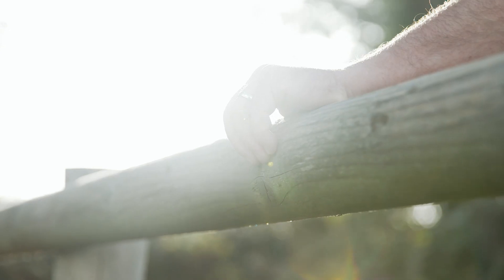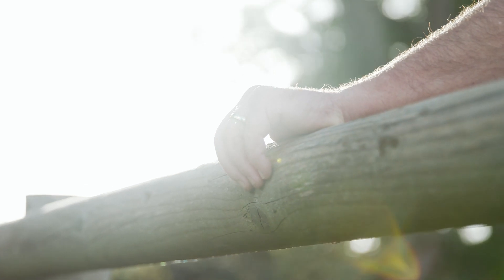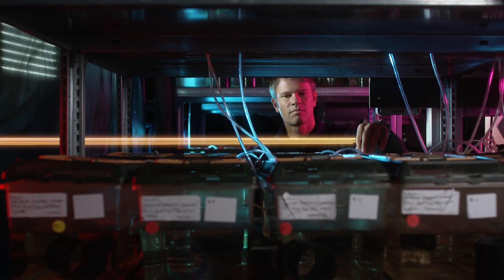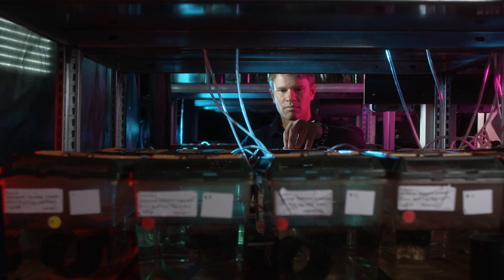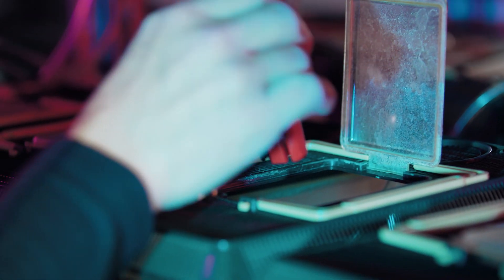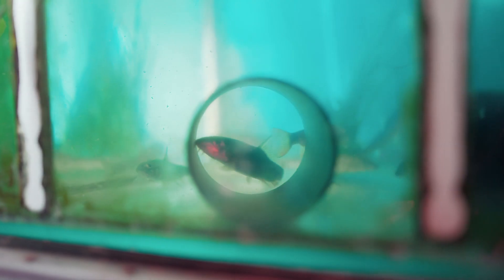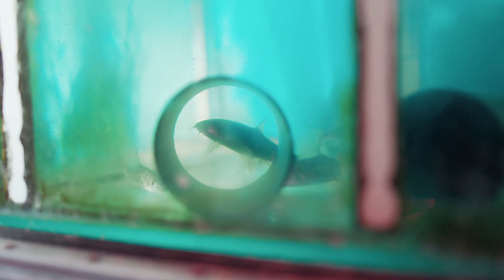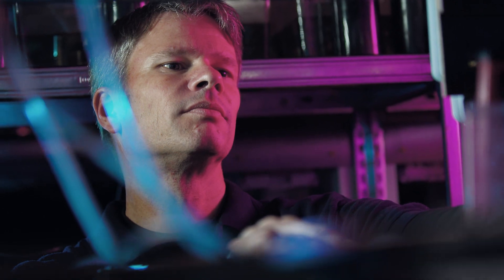Fish-E - Fish Ecology and Conservation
Substantial declines in the world’s fish diversity, populations, and the fisheries they support are one of the world’s greatest environmental problems. The Research Cluster for Fish Ecology and Conservation at Bournemouth University or FishE@BU. aims to understand what drives fish diversity loss and use this knowledge to influence local and national policy and practice.  Using state-of-the-art technologies, they explore how factors such as barriers in rivers, invasive species, overfishing, pollution and the effects of climate change, can negatively affect fish populations.
The FishE research cluster has been supported by Research England funding.